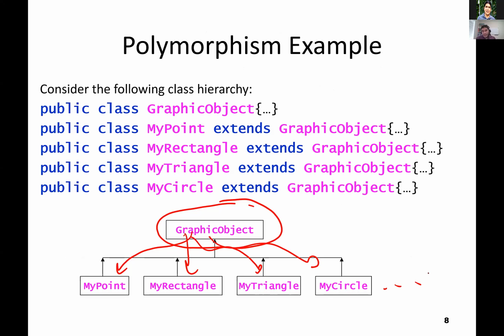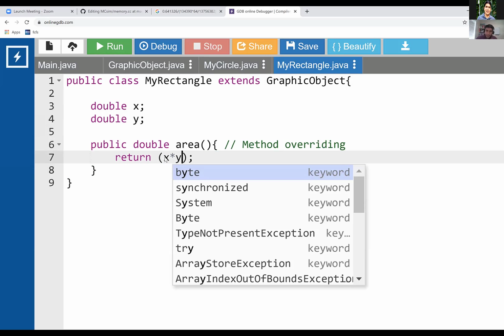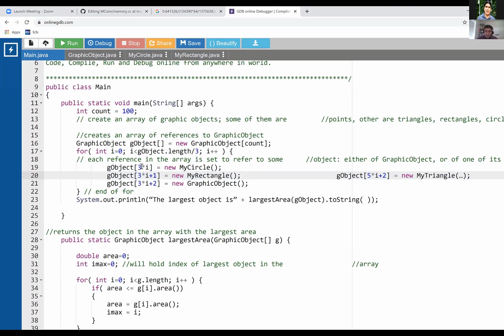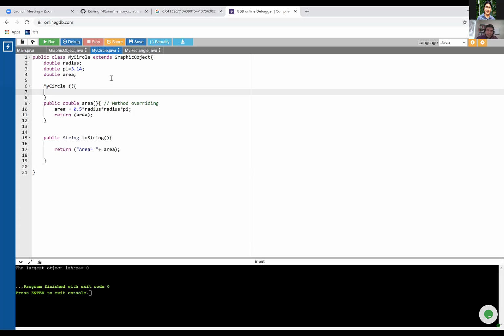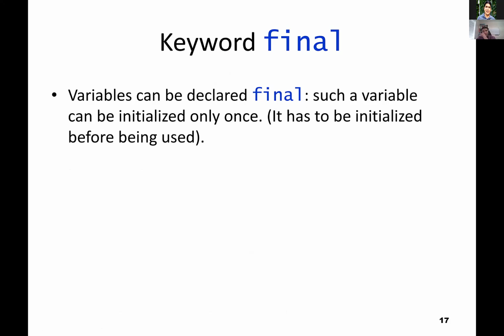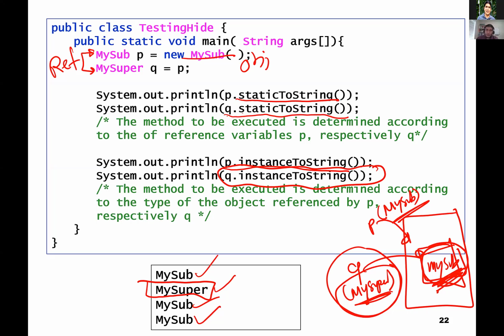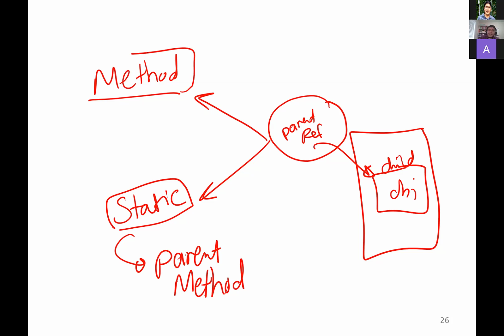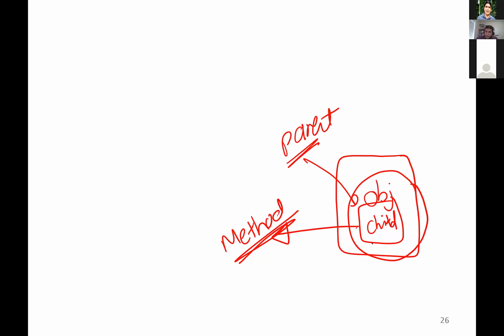Java Programming | Lecture 12 | Inheritance | Polymorphism